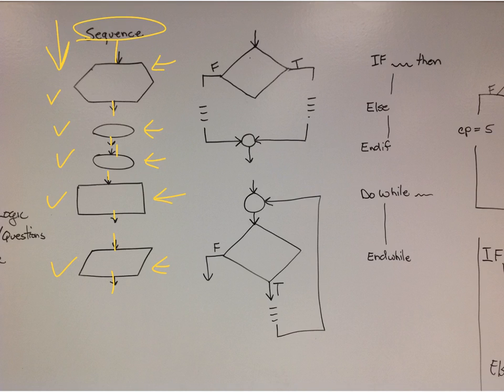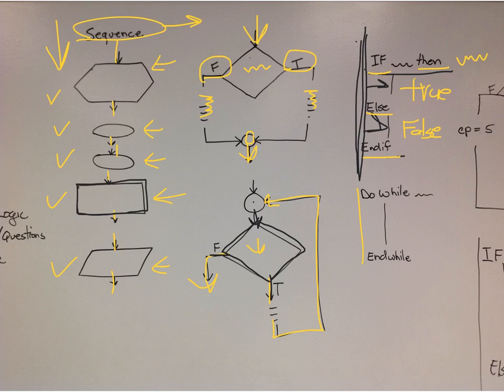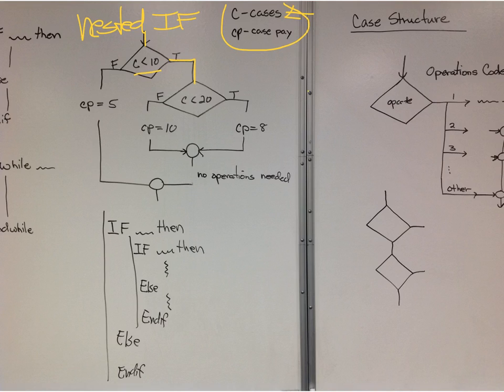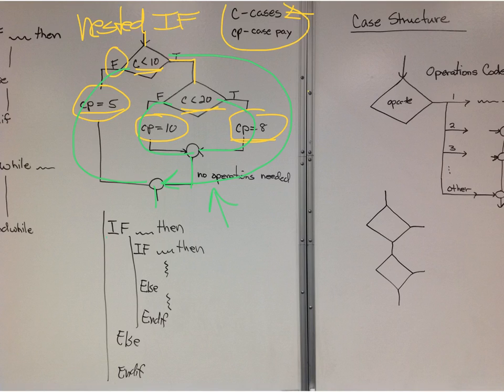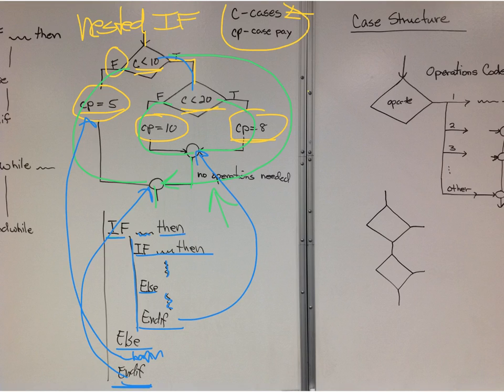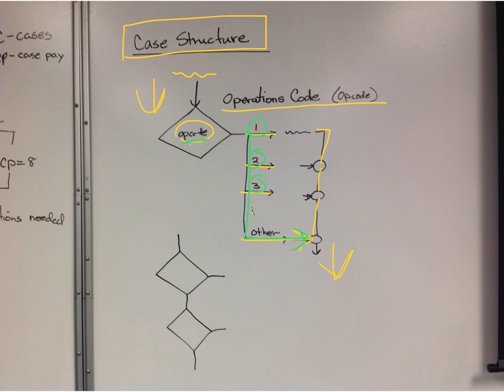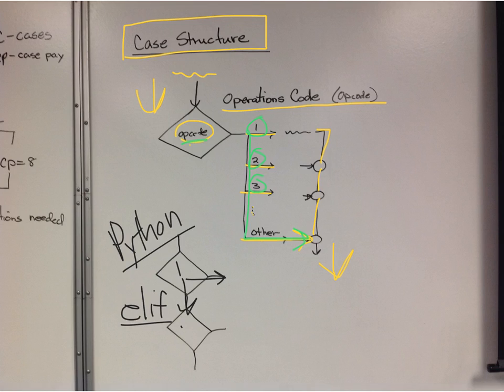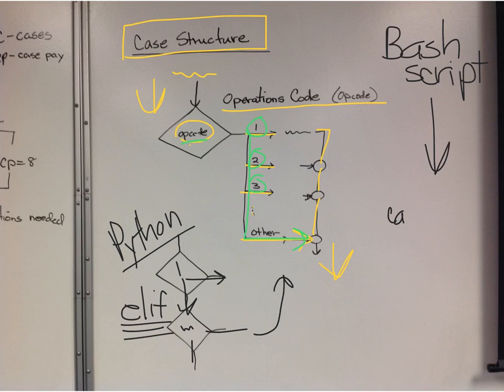CIS-125 WBR-F18 D13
Case structure